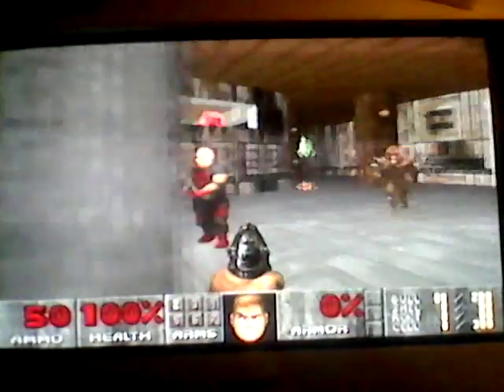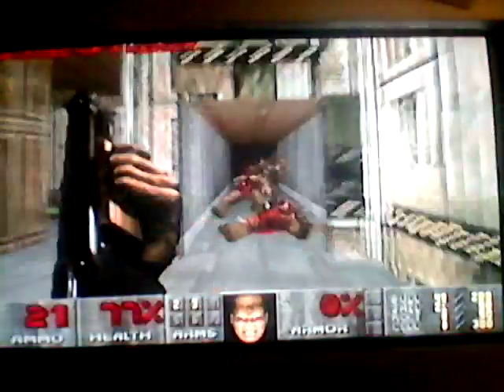Doom pistol start challenge #14 e2m5 command center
In this episode, I complete e2m5, command center on a pistol start. I hope you enjoy :)